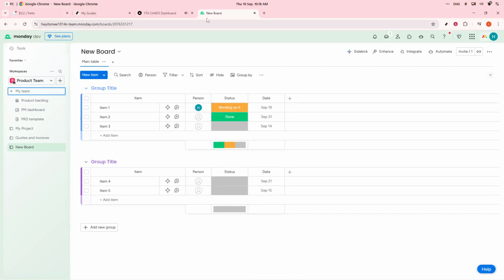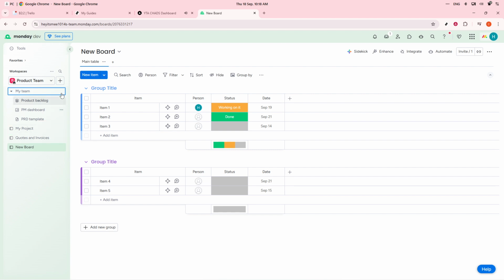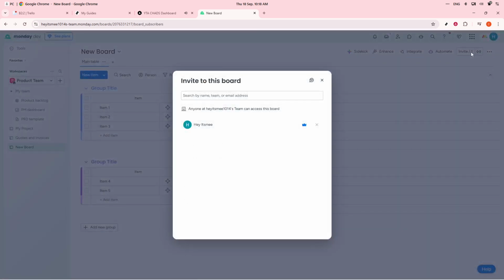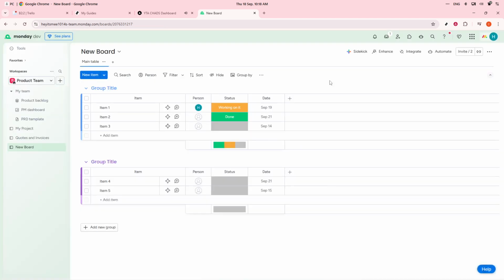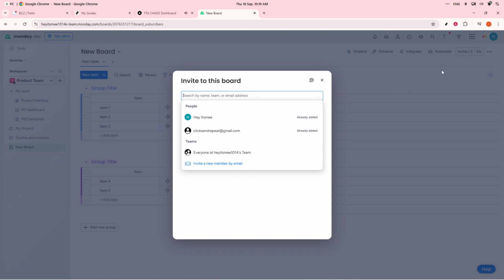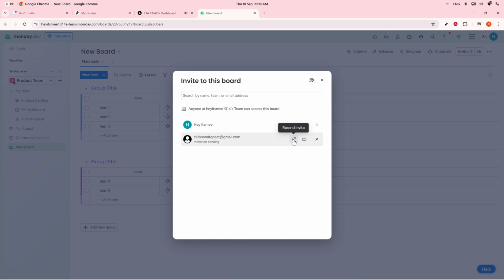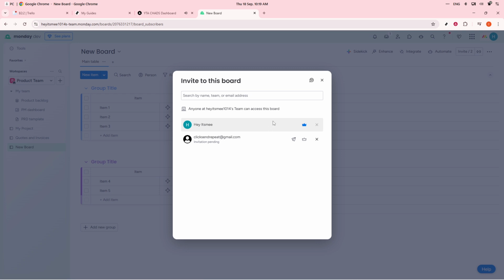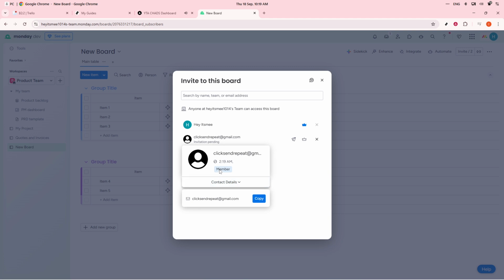Monday com Tutorial Collaborative Board Sharing with Guests How to Share a Board in Monday com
Unlock the full potential of monday.com collaboration with this step-by-step tutorial on how to share a board with guests in monday.com. Whether you’re working with clients, freelancers, or external partners, this guide walks you through the entire process of securely inviting guests, managing permissions, and setting the right level of access so everyone stays aligned without compromising sensitive data. Learn how to use monday.com guest access to streamline communication, reduce endless email threads, and keep your projects organized in one place. Perfect for teams looking to improve transparency and efficiency, this video will show you exactly how to create a collaborative workspace where guests can contribute seamlessly without needing full account access. By the end, you’ll know how to confidently share boards, control visibility, and make monday.com work smarter for your projects.